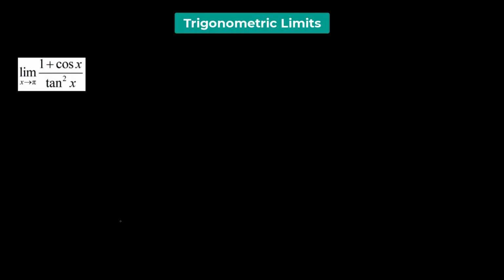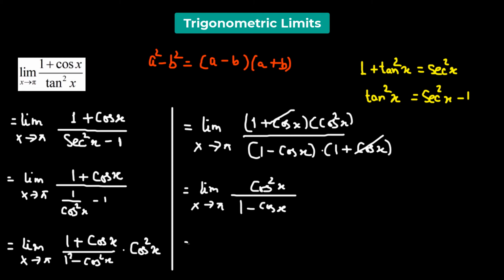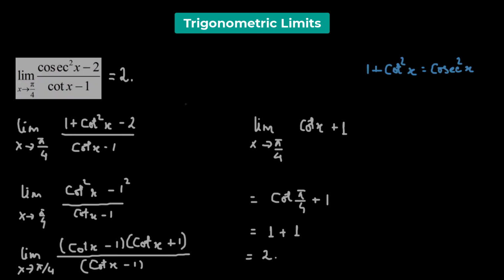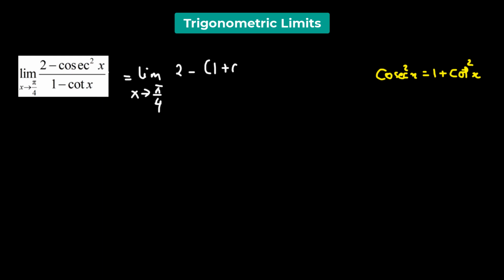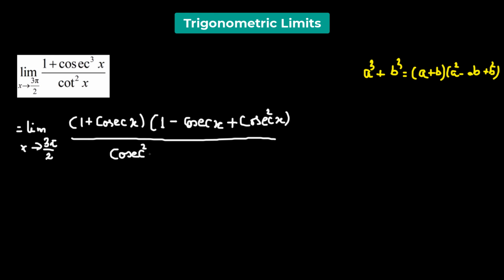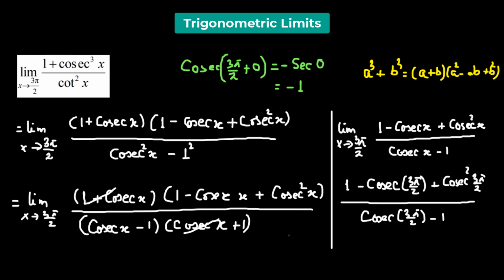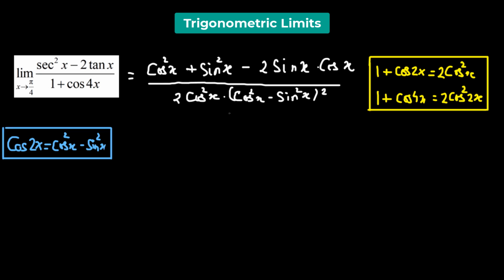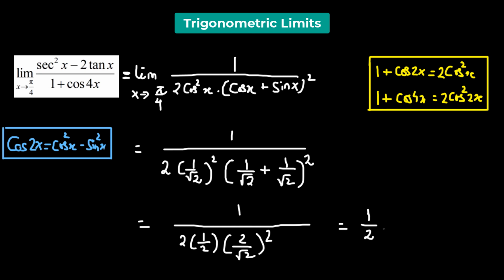38 | Evaluating Trigonometric Limits Type 2 | Worked Out Problems 8